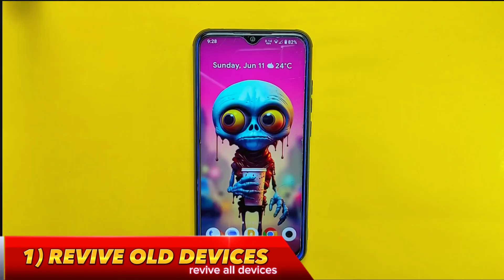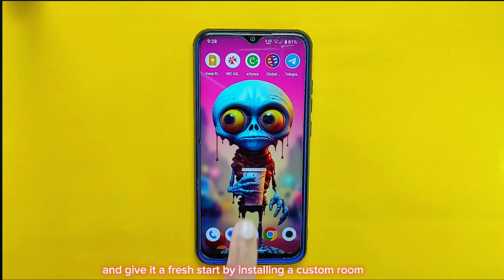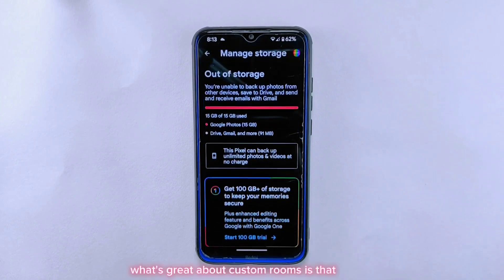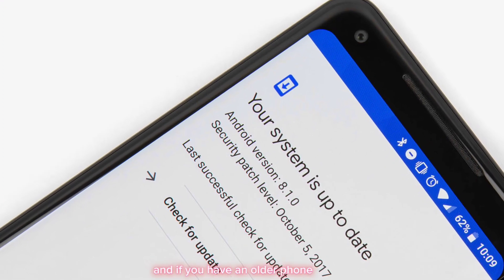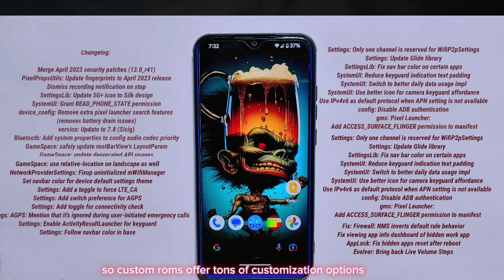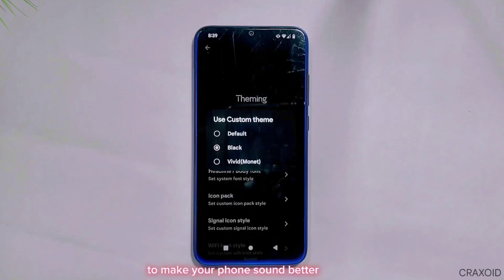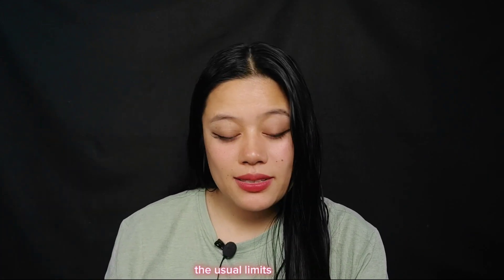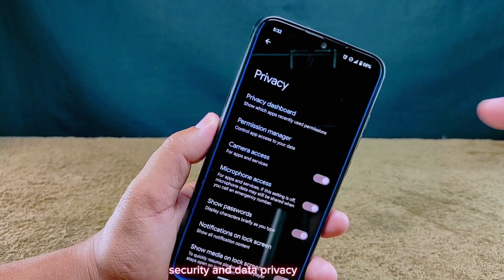Why should you use CUSTOM ROMS ? TOP 5 Reasons🔥🔥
Welcome to Craxoid. In this video, I will discuss the top 5 reasons to use custom ROMs. Custom ROMs are smartphone software that provides advanced access, allowing for greater customizations, more tweaks, and additional features which are not available on stock ROMs. This video highlights top 5 different benefits of using custom ROMs on your smartphone.